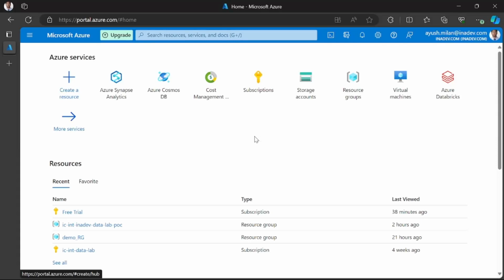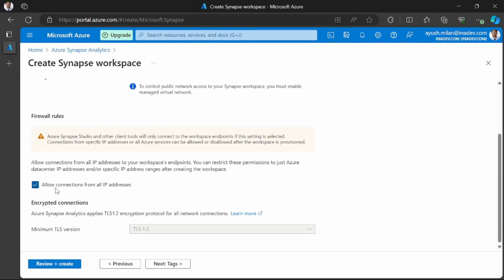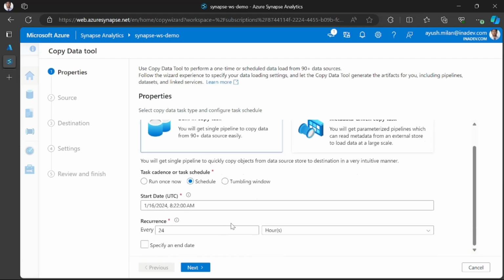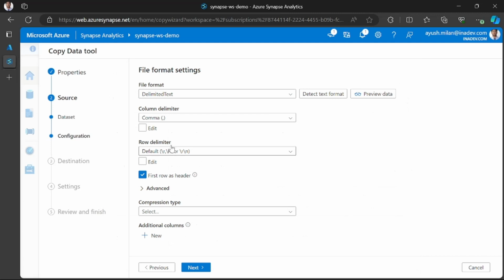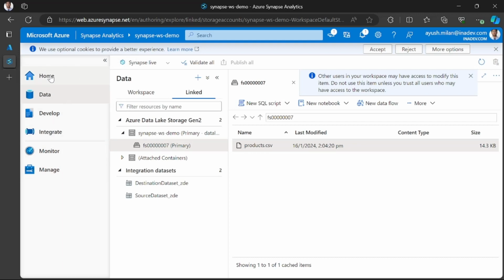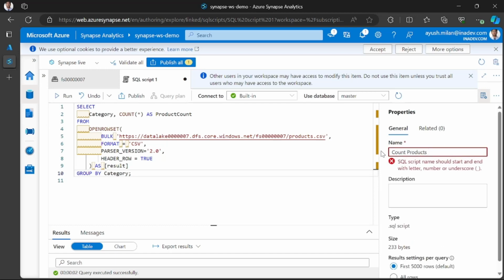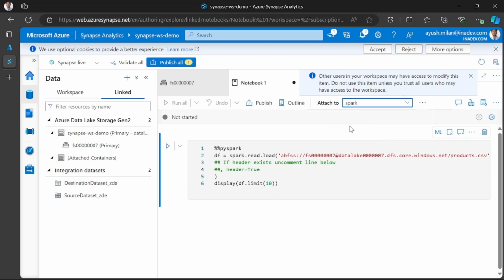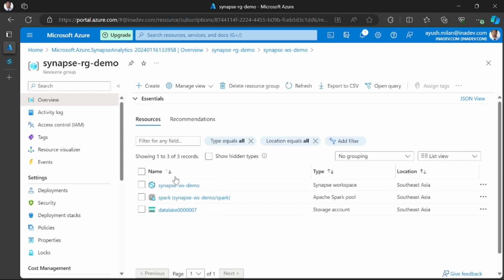Explore data analytics in Azure with Azure Synapse Analytics | DP-900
Explore data analytics in Azure with Azure Synapse Analytics in this hands-on video.